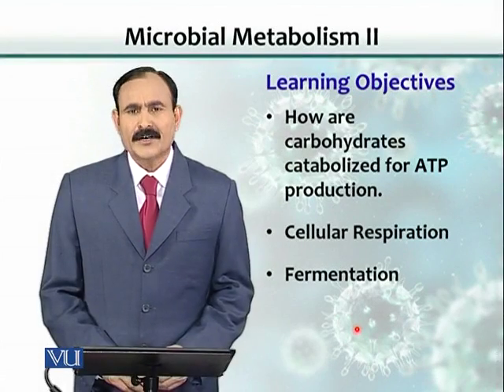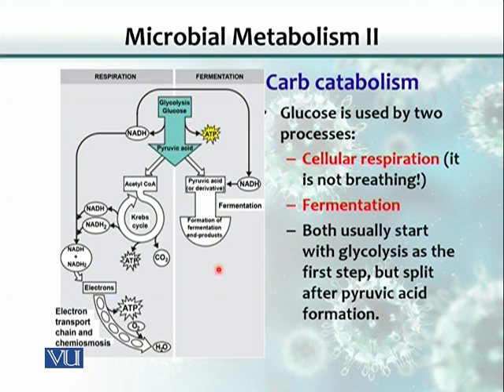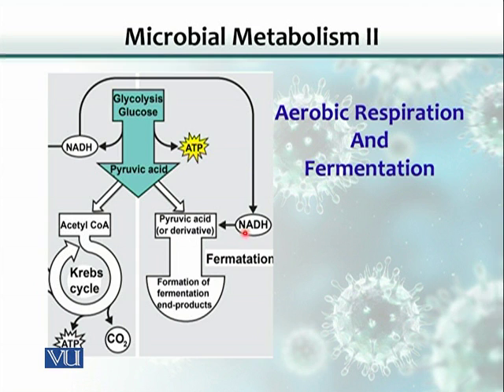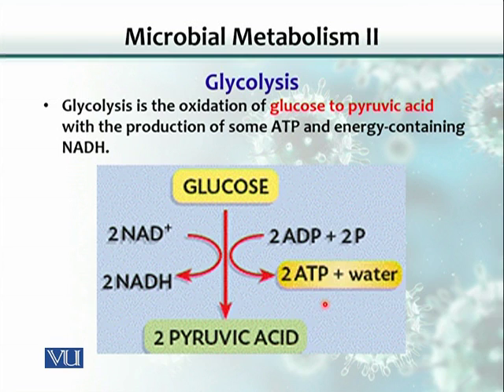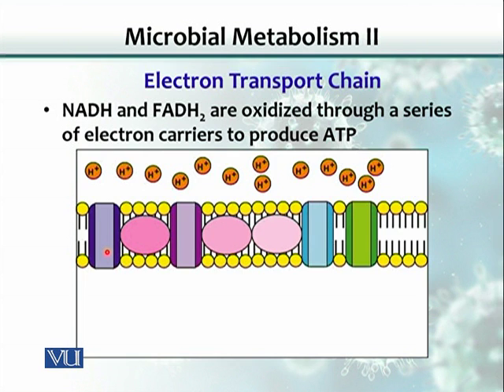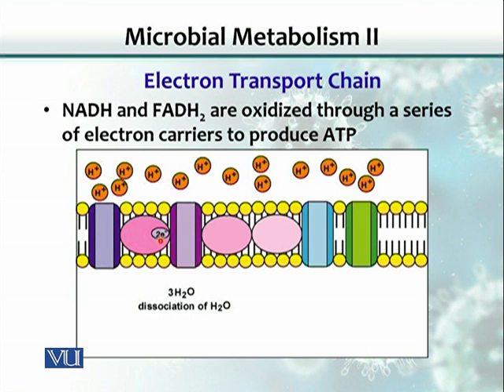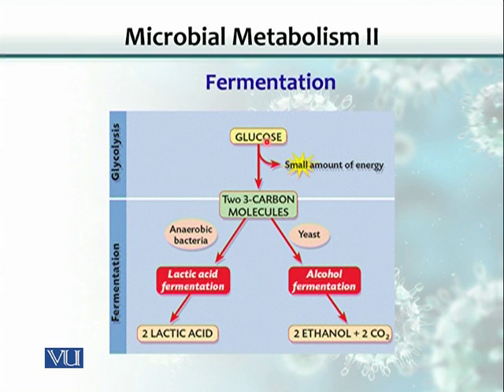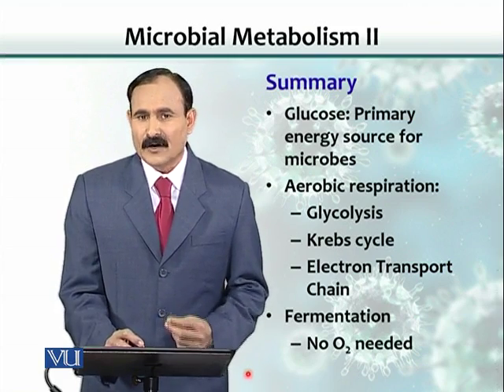BT102_Topic025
BT102 – Microbiology
Topic: 25